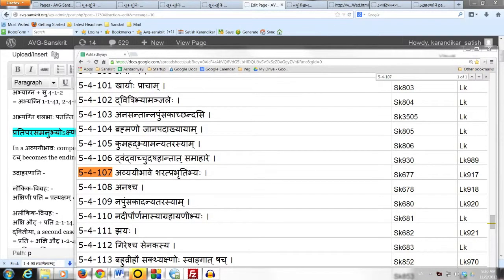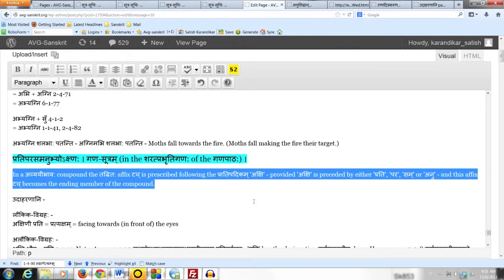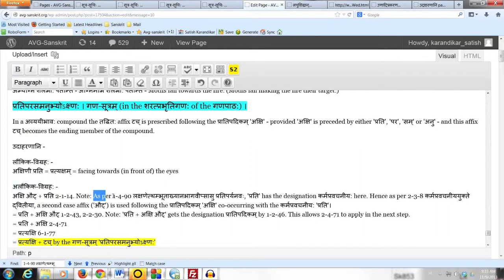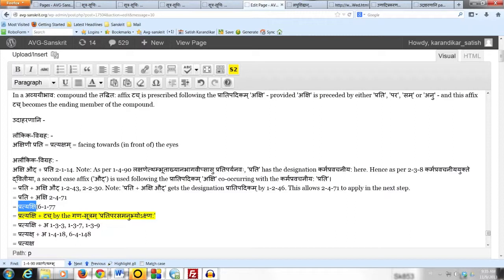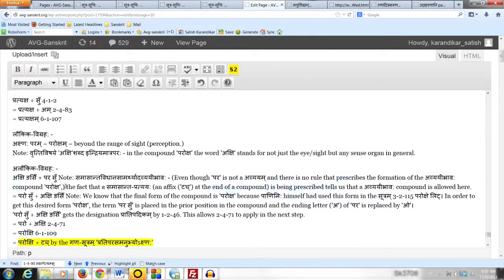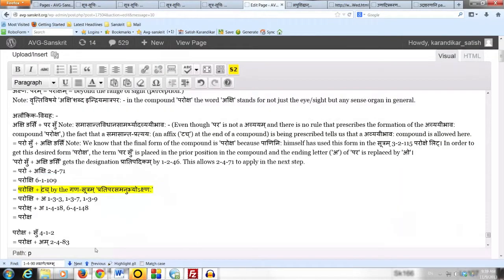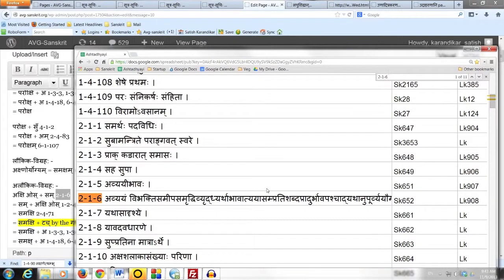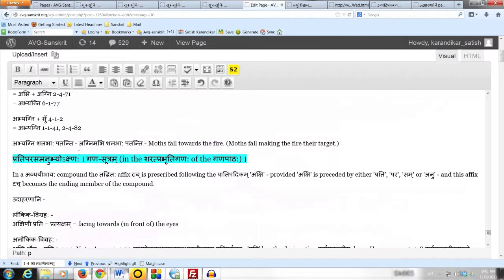Panini Sutra गण-सूत्रम् प्रतिपरसमनुभ्योऽक्ष्ण: (5-4-107)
प्रतिपरसमनुभ्योऽक्ष्ण: । गण-सूत्रम् (in the शरत्प्रभृतिगण: of the गणपाठ:) ।

In a अव्ययीभाव: compound the तद्धित: affix टच् is prescribed following the प्रातिपदिकम् 'अक्षि' -- provided 'अक्षि' is preceded by either 'प्रति', 'पर', 'सम्' or 'अनु' -- and this affix टच् becomes the ending member of the compound.

उदाहरणानि -